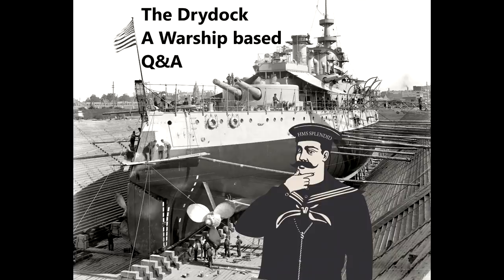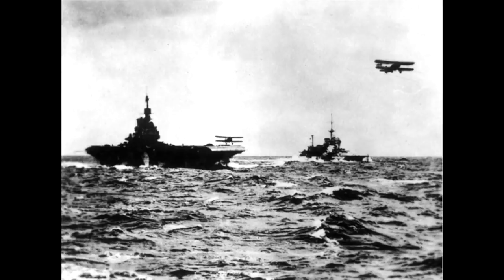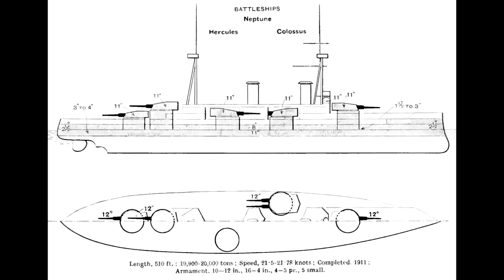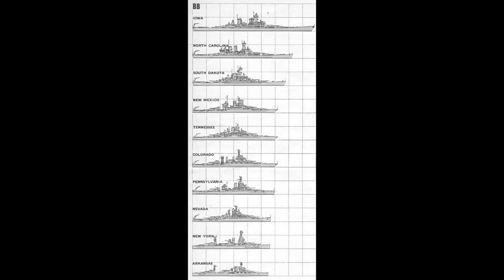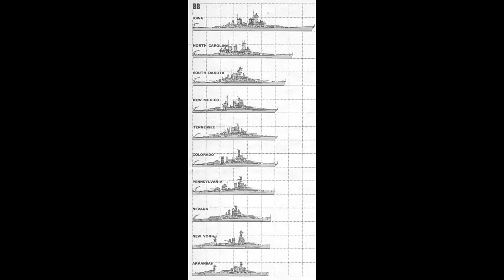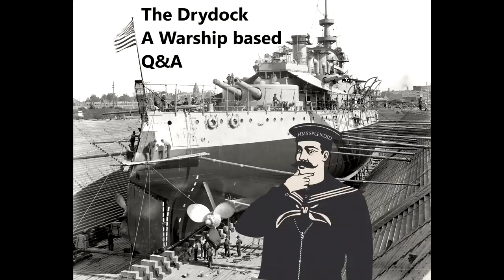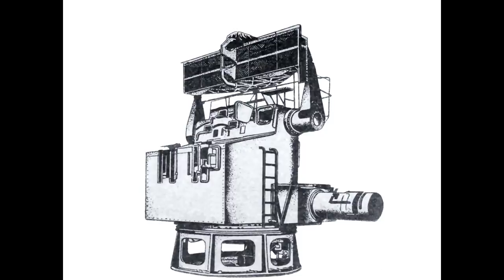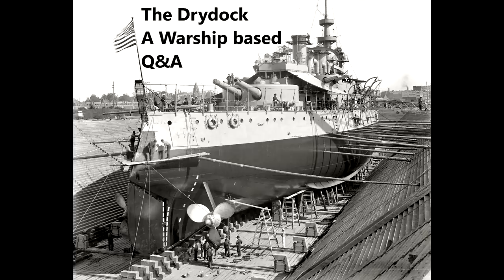The Drydock - Episode 121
00:00:00 - Intro

00:00:32 - What was the thinking behind using battleships and battlecruisers as carrier escorts?

00:08:48 - Did ships ever fight using cross-deck guns?

00:12:22 - How effective were secondary batteries in their intended role?

00:17:45 - Battleship generation differences?

00:24:33 - Generals who became Admirals?

00:29:35 - Cleveland class 6" guns in the AA role?

00:31:44 - What technology would you say was the largest revolution in naval technology in the last 100 years?

00:35:22 - USN/RN naming coincidences in WW2?

00:37:39 - Do you take interest in modern warships? If so what would be your favorite ship of our modern era?

00:40:11 - Has the sinking of a formation flagship ever caused difficulties because of loss of essential plans, paperwork and equipment/ staff? Did formations have backups of essential items/ papers on other ships in case the flagship is sunk?

00:46:37 - Why didn't the High Seas fleet use coke instead of coal?

00:52:45 - Landing on the bow of a carrier and other fun

00:57:13 - What was the smallest ship sunk by the main battery of a 20th century battleship?

00:58:47 - Was the inception and arrangement of ABDACOM a doomed from the start?

01:02:38 - Channel Admin - Giveaway codes / New Posters